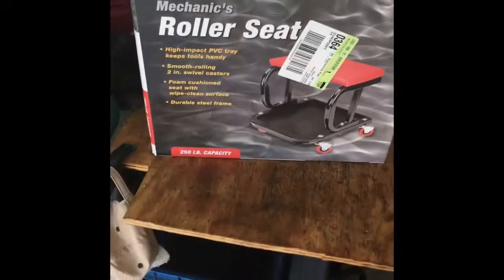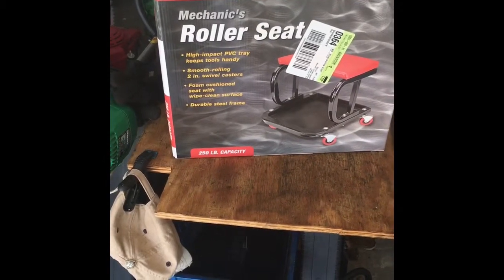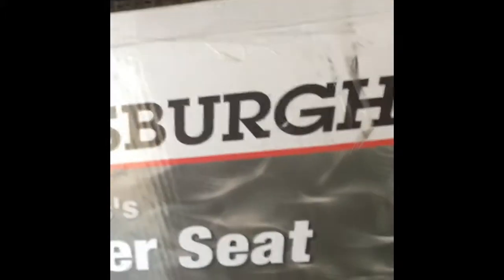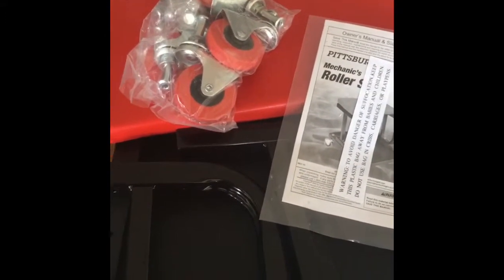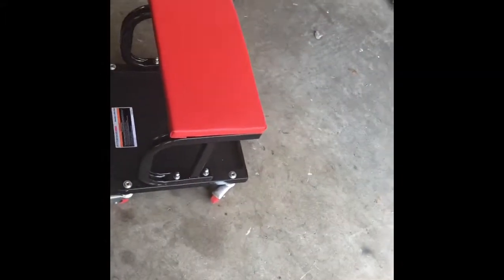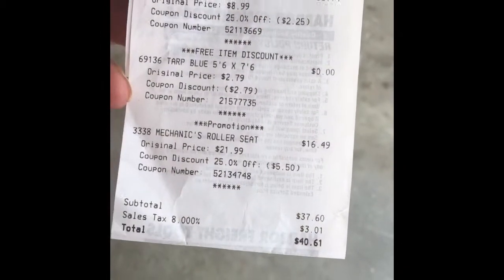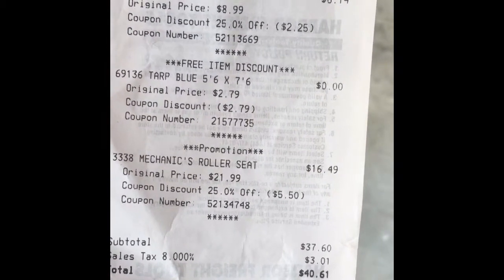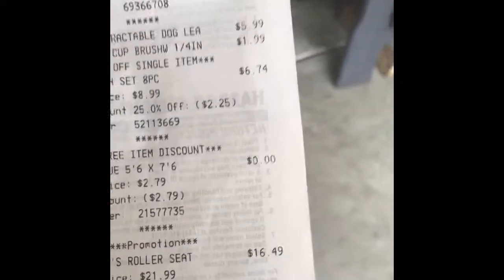Review : Pittsburgh automotive mechanic’s roller seat item #3338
unboxing and brief Review : Pittsburgh automotive mechanic’s roller seat item #3338 from harbor Freight Tools

This is a unboxing video of my new roller seat from HFT to help save my knees when working in the garage.

Pretty good deal for it.  Only time will tell how long it lasts.   If the PVC bottom
Tray were to break . I would likely fabricate one out of plywood.